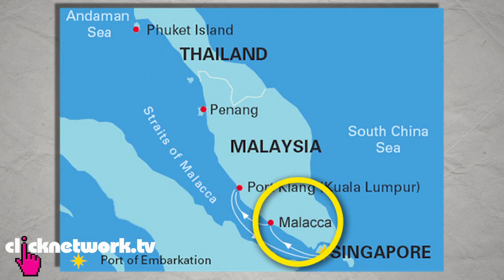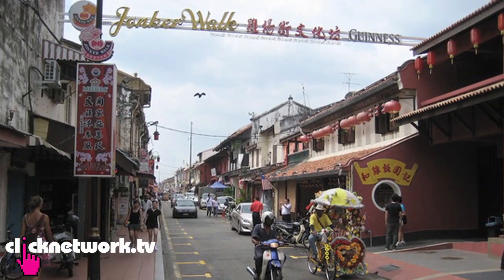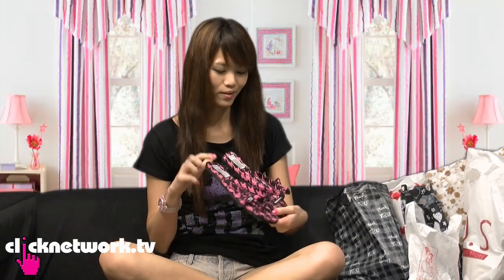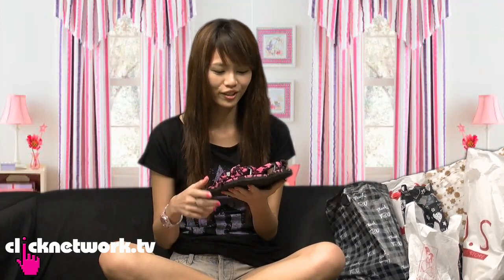Malacca - Budget Barbie: EP7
Find out what bargains Qiu Qiu got in Malacca with RM100!